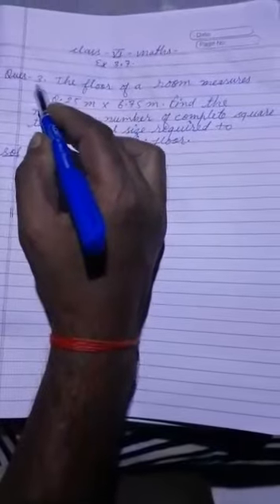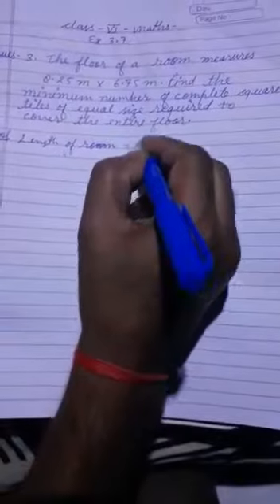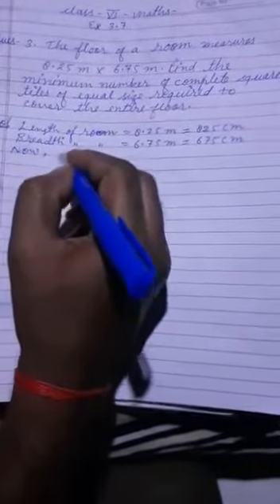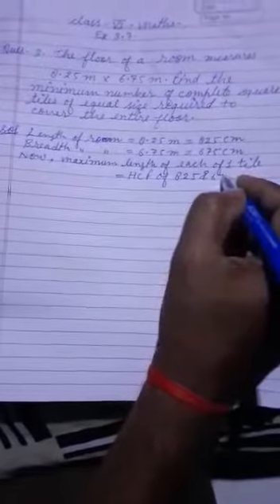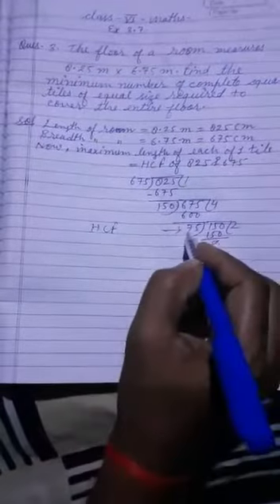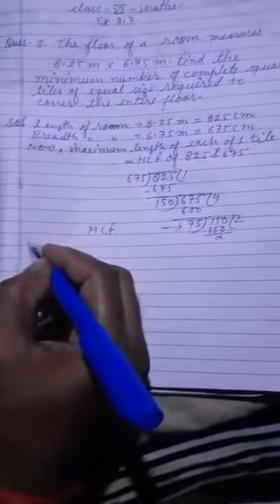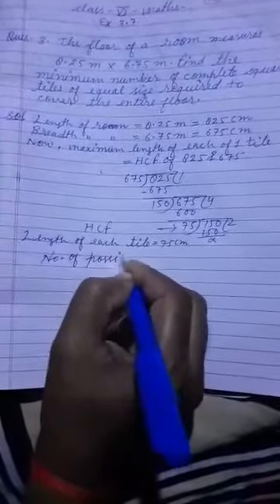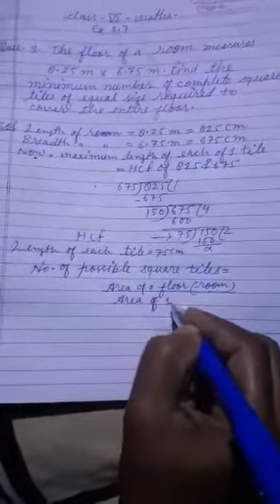EX. : 3.7 VI MATHS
CLASS VI MATHS